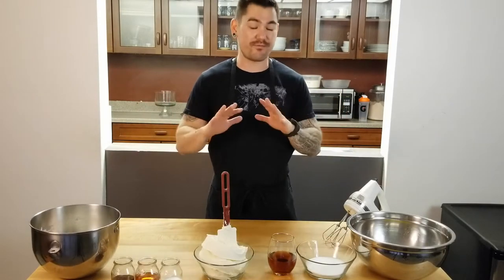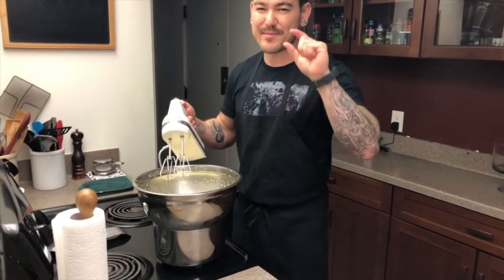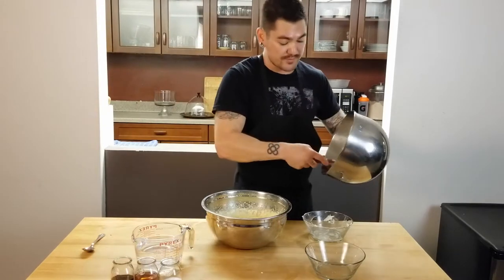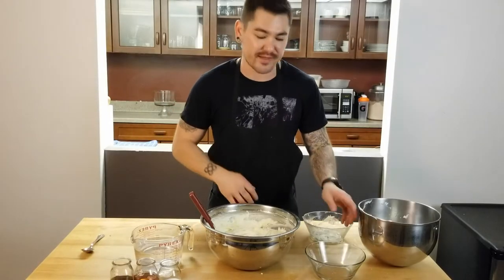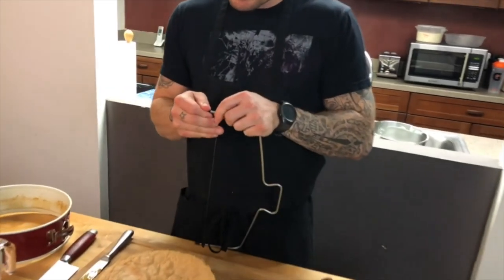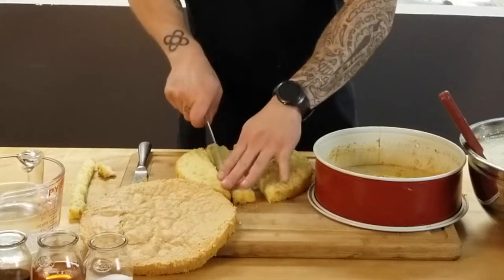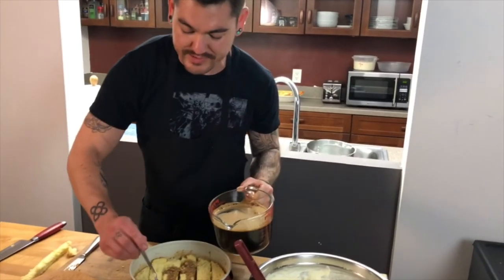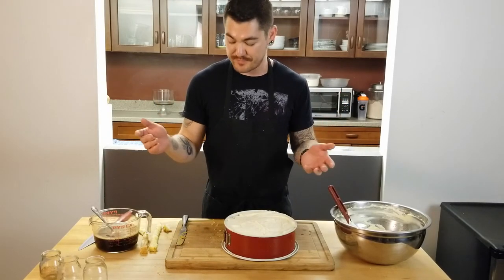Tiramisu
2 cups boiling-hot water
3 tablespoons instant-espresso powder
1/2 cup plus 1 tablespoon sugar, divided
3 tablespoons coffee liqueur
4 large egg yolks
1/3 cup dry Marsala
1 pound mascarpone (2 1/2 cups)
1 cup chilled heavy cream
36 ladyfingers, from two 7-ounce packages
Unsweetened cocoa powder for dusting
Stir together water, espresso powder, 1 tablespoon sugar, and coffee
liqueur in a shallow bowl until sugar has dissolved, then cool.
Beat egg yolks, Marsala, and remaining 1/2 cup sugar in a metal bowl
set over a saucepan of barely simmering water using a whisk or
handheld electric mixer until tripled in volume, 5 to 8 minutes. Remove
bowl from heat. Beat in mascarpone until just combined.
Beat cream in a large bowl until it holds stiff peaks. Fold mascarpone
mixture into whipped cream gently but thoroughly.
Dipping both sides of each ladyfinger into coffee mixture, line bottom of
a 13- by 9- by 3-inch baking pan with 18 ladyfingers in 3 rows,
trimming edges to fit if necessary. Spread half of mascarpone filling on
top. Dip remaining 18 ladyfingers in coffee and arrange over filling in
pan. Spread remaining mascarpone filling on top and dust with cocoa.
Chill, covered, at least 6 hours. Let tiramisu stand at room temperature
30 minutes before serving, then dust with more cocoa.
Thank you Brad A Senesac and Sarah McWilliams Guerra